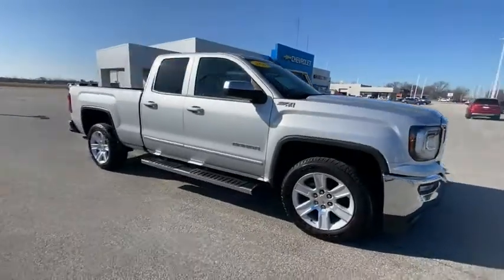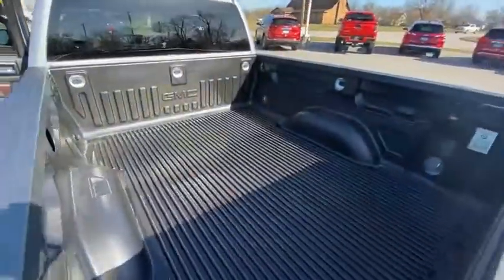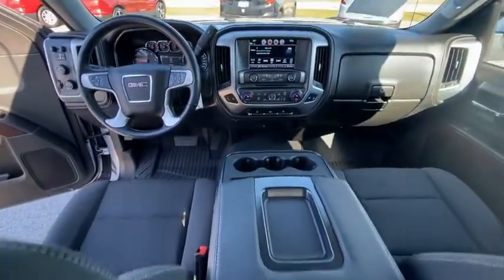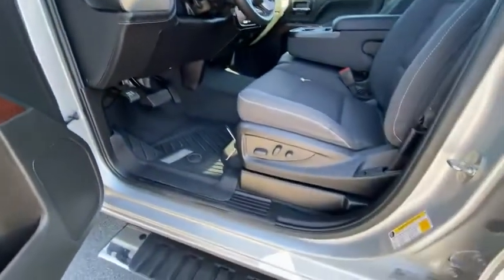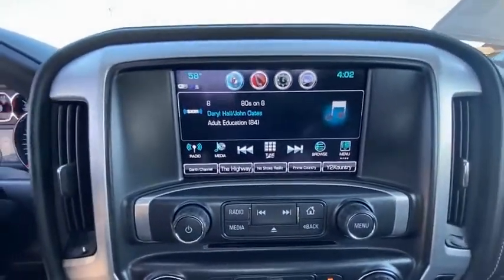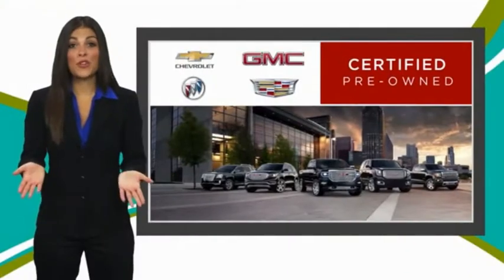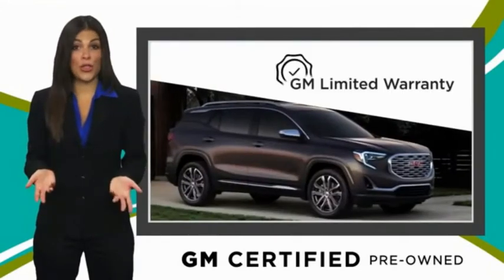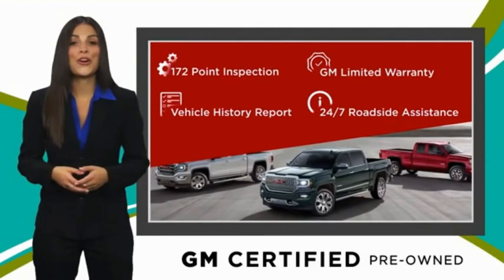2019 GMC Sierra 1500 Limited BP215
2019 GMC Sierra 1500 Limited SLE

Certified. Quicksilver Metallic 2019 GMC Sierra 1500 Limited SLE 4WD 6-Speed Automatic Electronic with Overdrive EcoTec3 5.3L V8 10-Way Power Driver's Seat Adjuster, 110-Volt AC Power Outlet, 150 Amp Alternator, 3.42 Rear Axle Ratio, 4.2 Diagonal Color Display Driver Info Center, 4X4 Chrome Badge, 6-Speaker Audio System, Body Color Bodyside Moldings, Body Color Door Handles, Body Color Power Adjustable Heated Outside Mirrors, Body-Color Mirror Caps, Color-Keyed Carpeting Floor Covering, Deep-Tinted Glass, Driver & Front Passenger Visors, Dual-Zone Automatic Climate Control, Electric Rear-Window Defogger, Front Frame-Mounted Black Recovery Hooks, GMC 4G LTE, GMC Connected Access, Integrated Trailer Brake Controller, Leather-Wrapped Steering Wheel w/Audio/Cruise Ctrls, LED Cargo Box Lighting, Manual Tilt/Telescoping Steering Column, OnStar & GMC Connected Services Capable, Preferred Equipment Group 3SA, Rear 60/40 Folding Bench Seat (Folds Up), Rear Wheelhouse Liners, Remote Keyless Entry, Remote Locking Tailgate, Remote Vehicle Starter System, Rubberized-Vinyl Front Floor Mats, Rubberized-Vinyl Rear Floor Mats, Single-Zone Air Conditioning, SLE Value Package, Steering Wheel Audio Controls, Theft Deterrent System (Unauthorized Entry), Thin Profile LED Fog Lamps, Universal Home Remote, Wheels: 20 x 9 Bright Machined Aluminum.brbrRecent Arrival!brbrGMC Certified Pre-Owned Details:brbr  * Warranty Deductible: $0br  * Vehicle Historybr  * Roadside Assistancebr  * Limited Warranty: 12 Month/12,000 Mile (whichever comes first) from certified purchase datebr  * Powertrain Limited Warranty: 72 Month/100,000 Mile (whichever comes first) from original in-service datebr  * Transferable Warrantybr  * 172 Point Inspectionbr  * 24 months/24,000 miles (whichever comes first) CPO Scheduled Maintenance Plan and 3 days/150 miles (whichever comes first) Vehicle Exchange Program